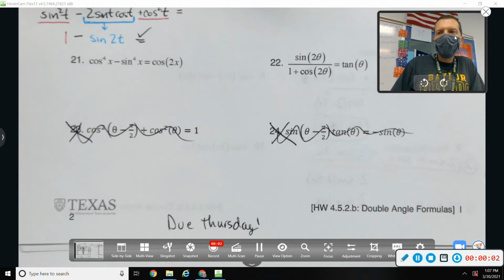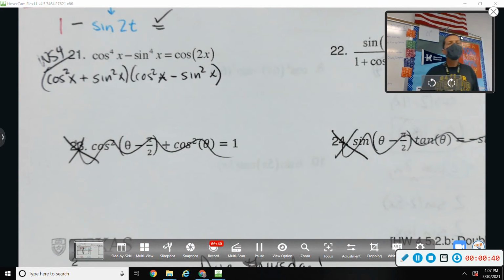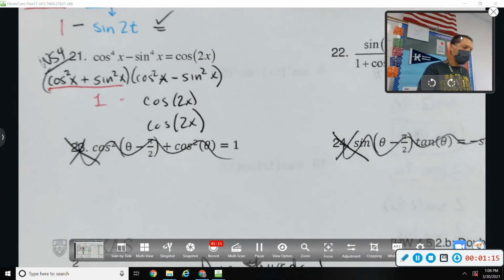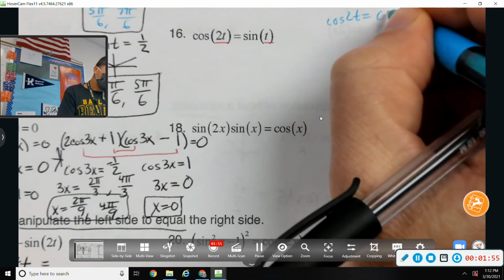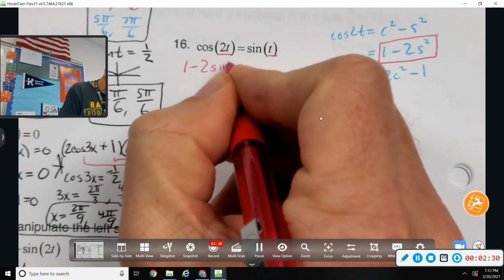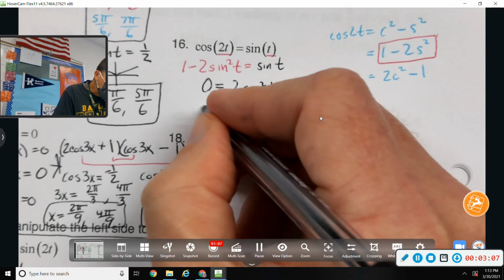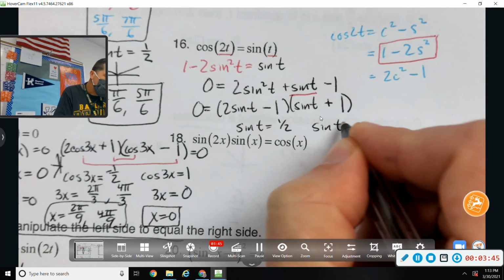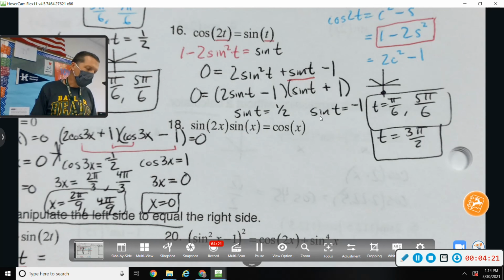U13WS4 Solutions 21,16